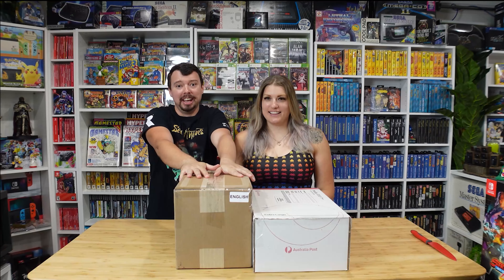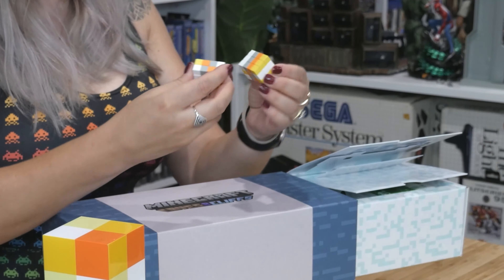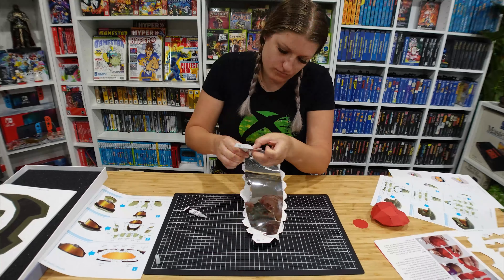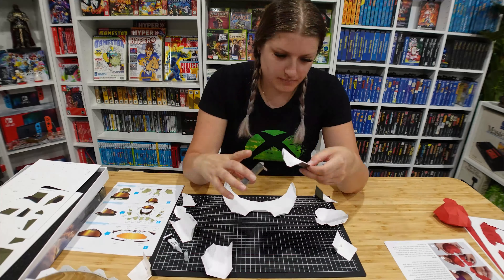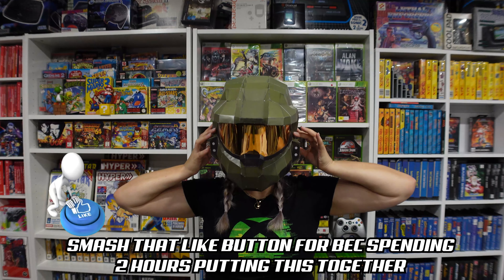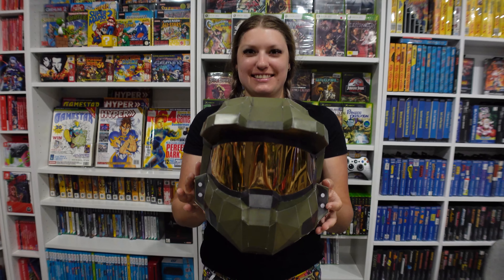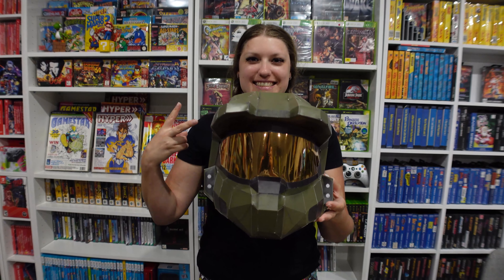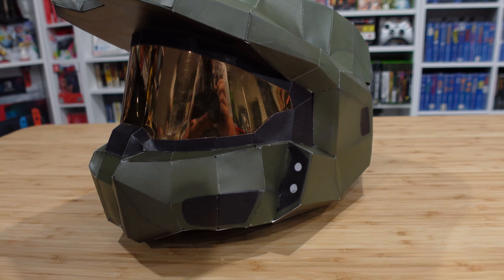Is This The Best Limited Edition Master Chief Helmet?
Thank you so much to @XboxANZ for gifting us this Papercraft World Limited Edition Halo Infinite Master Chief Helmet.

This truly is the best thing that Xbox ANZ has ever sent us and it was so much fun to put together.

Check out the video and let us know, do you think this is the best Master Chief Helmet ever made?

Thank you to @XboxANZ and @Xbox for gifting us this awesome promotional package.

Thank you to everyone that views this video.

Remember that Halo Infinite is available on Game Pass on Xbox & PC. Both Caves & Cliffs expansions are live right now and available on whatever platform you choose to play Minecraft on.

Timecodes
0:00 Intro
0:24 Construction Timelapse
0:54 Bec's Thoughts & Final Product
1:17 Closeups
1:35 Conclusion
1:46 Thank You To Xbox ANZ
1:52 End Screen